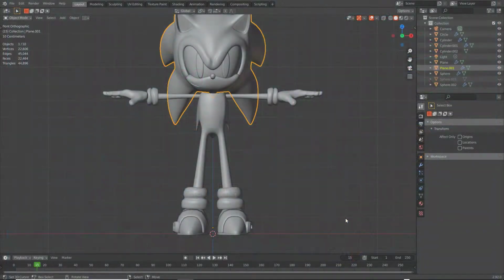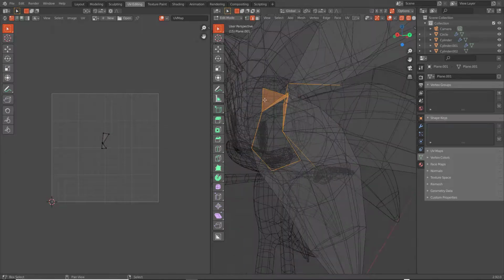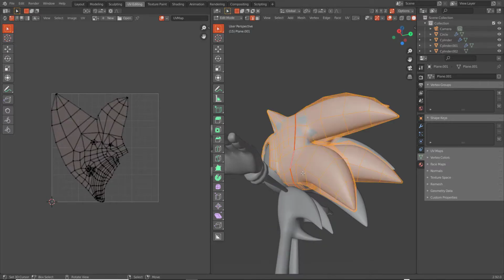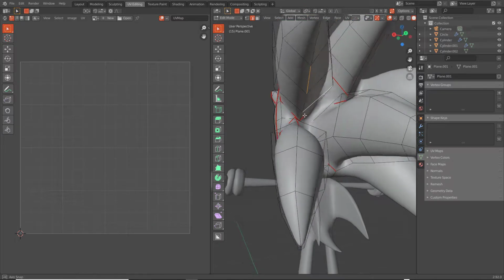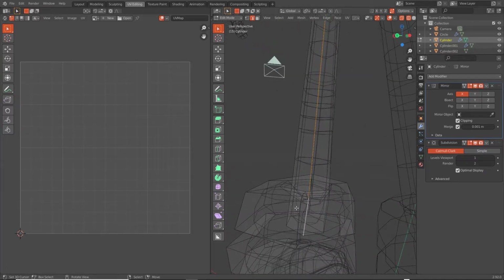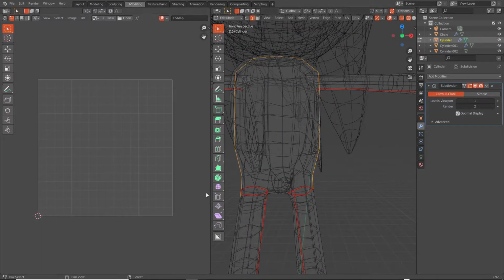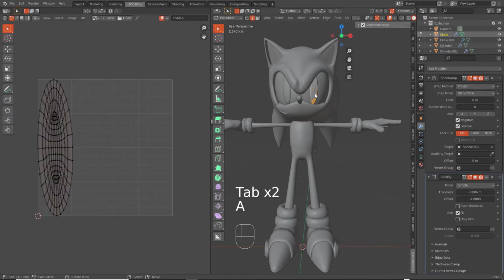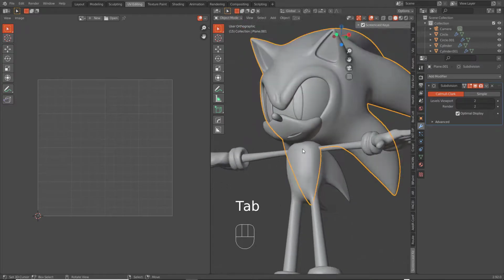Beginners Tutorial: Creating Sonic The Hedgehog In Blender: UV Unwrapping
In this part we go over Uv unwrapping.